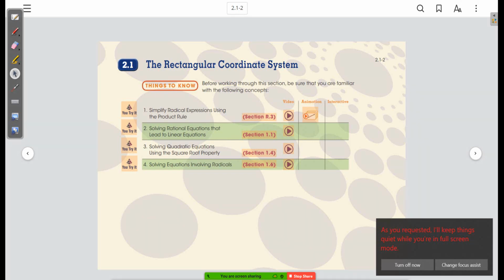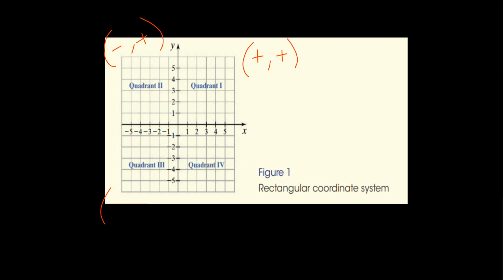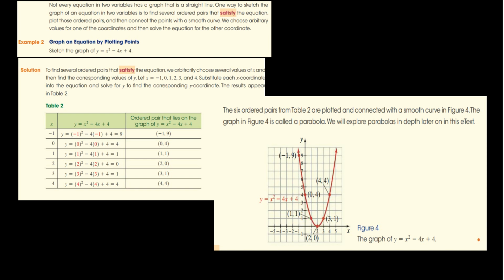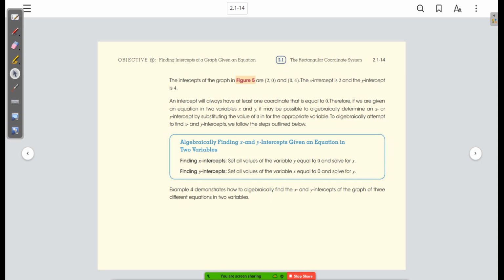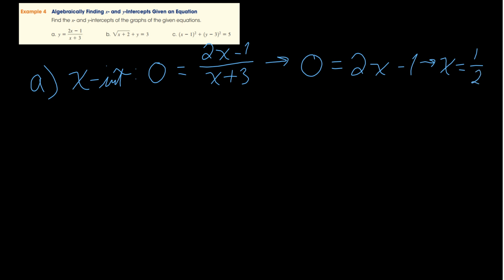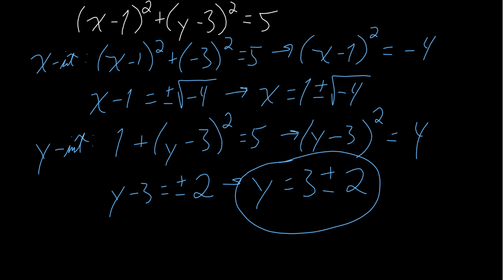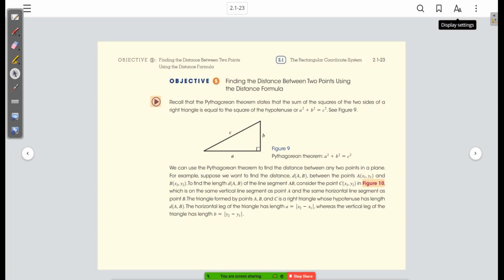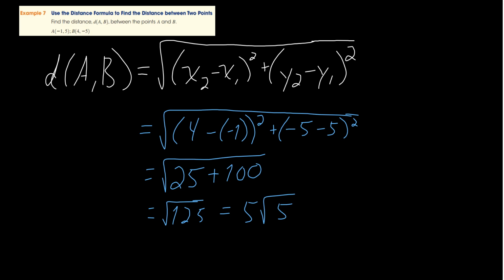College Algebra 2.1: The Rectangular Coordinate System